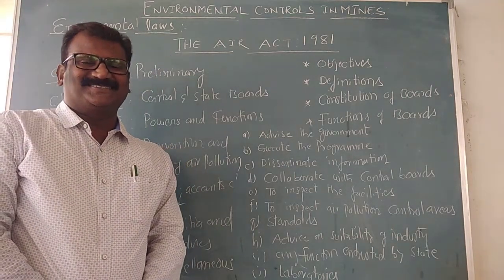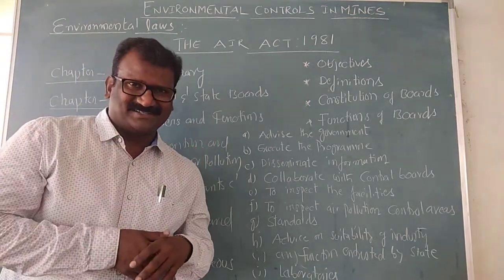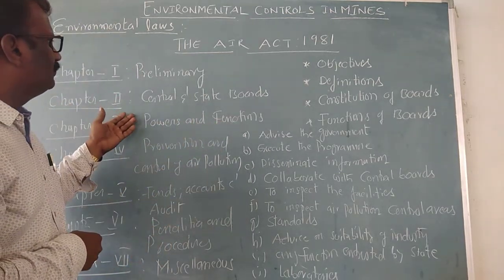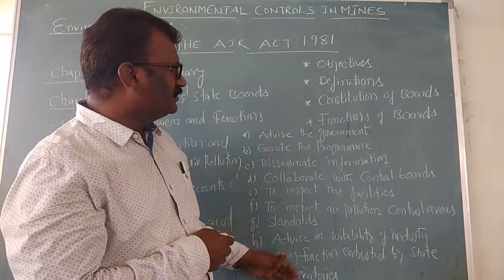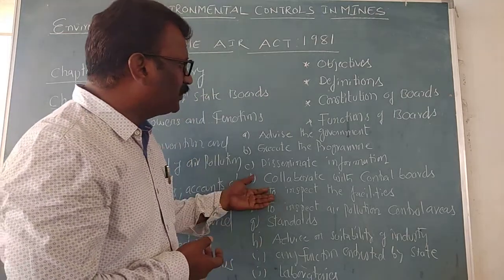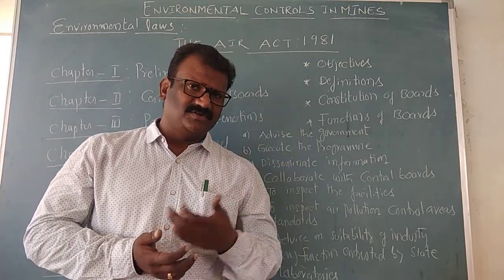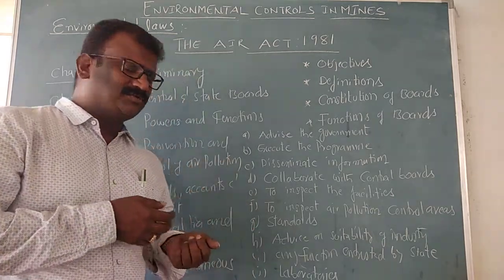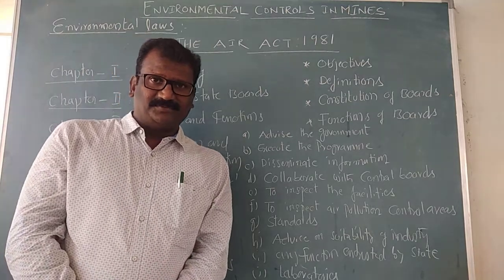The Air ( Prevention , Control of Pollution) Act: 1981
Environmental laws